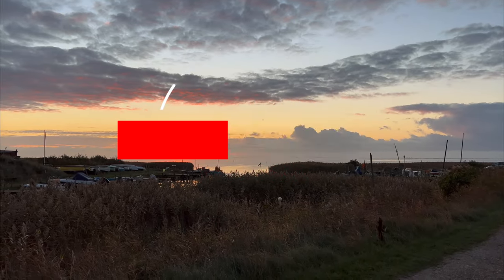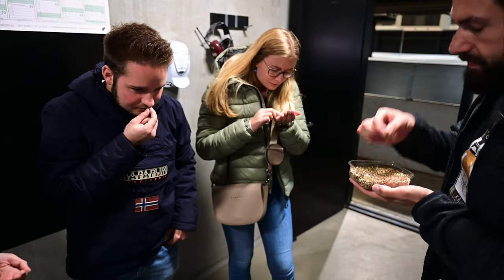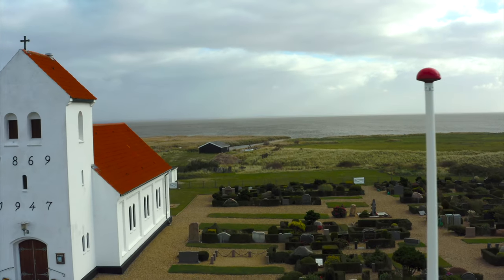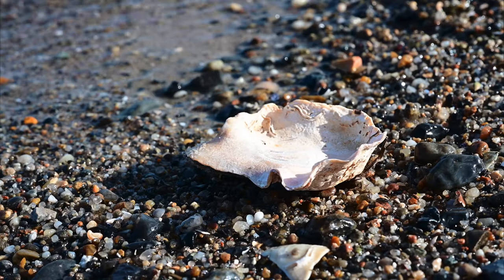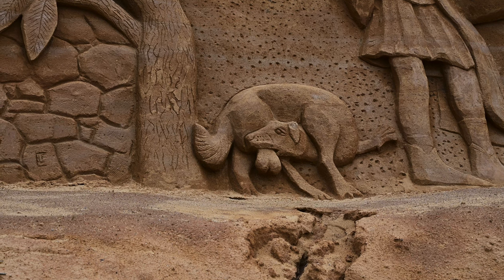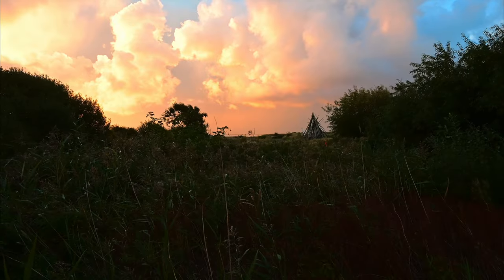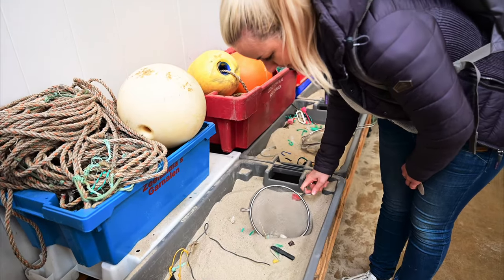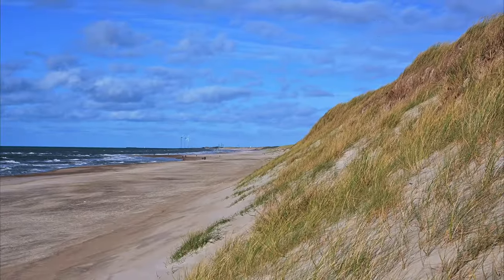Denmarks West Coast in autumn | Hvide Sande, Ringkøbingfjord, Stauning Whisky, Oyster Safari, Lemvig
Follow us on our roadtrip along Denmarks West Coast as we visit Hvide Sande, catch Oysters in Lemvig, explore some offroad tracks, travel back in time at Abelines Gaard, Hunt wild boar in the viking museum of Bork Havn, drink Stauning Whisky and pet an ostrich.

0:00 Intro
0:57 Arriving at our "base camp"
1:34 Nymindegab and Tipperne
2:36 Stauning Whisky Distillery (@StauningWhiskydk)
5:16 Fjord Churches
6:39 Catching oysters in Lemvig
7:57 Bovbjerg Lighthouse and cliffs
8:42 Oysters au gratin
9:15 Sondervig Sandsculpture Festival
9:45 Skjern Enge
10:06 Jette's Ostrich Farm
10:53 Bork Vikinger Havn
11:51 Strandingsmuseum Thorsminde
13:44 Omhu in Hvide Sande
14:32 Abelines Gaard
15:52 Beach
16:34 Outro

Our camera equipment: Nikon Z6II mirrorless full-frame camera
Lens Nikon Nikkor Z 24-70mm 2.8
Lens Nikon Nikkor Z 20mm 1.8 S
Lens Nikon Nikkor Z 24-200mm 1:4.0-6.3 VR
DJI Action 2 Cam
DJI Mini Pro 3